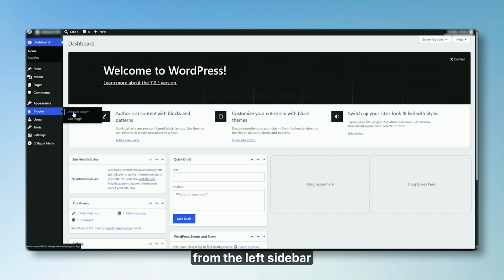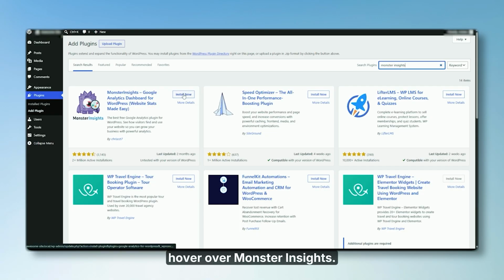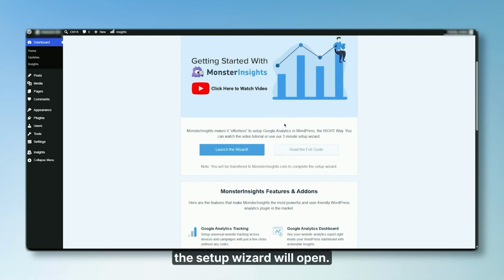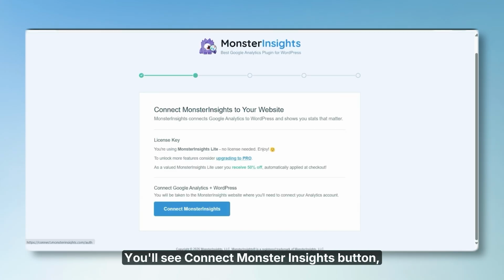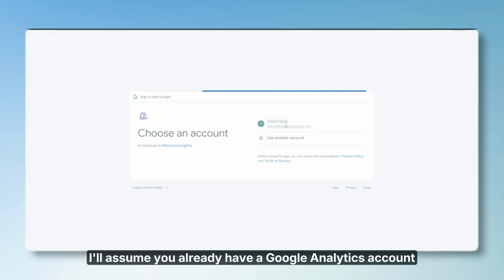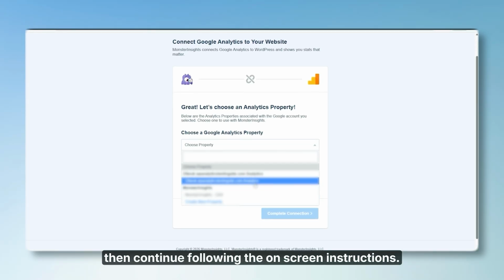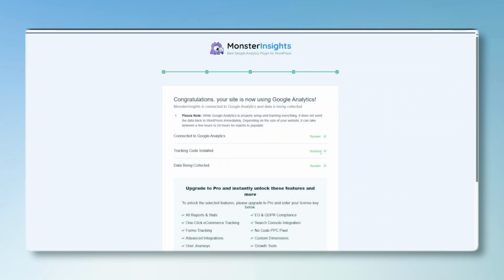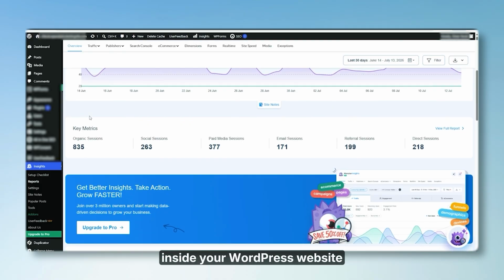How to Set Up Google Analytics on WordPress (2026) | Easy MonsterInsights Tutorial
Want to track your WordPress website visitors with Google Analytics? In this step-by-step tutorial, you'll learn how to connect Google Analytics to WordPress using the MonsterInsights plugin—without writing a single line of code.

In this video you'll learn:
✅ Install MonsterInsights
✅ Connect Google Analytics to WordPress
✅ Sign in with your Google account
✅ Complete the setup wizard
✅ Start tracking your website traffic

Whether you're a beginner, blogger, business owner, or marketer, this tutorial will help you set up Google Analytics correctly in just a few minutes.

MonsterInsights shares (one short sentence with LSI keyword(s) / SEO description).
Read the Written Tutorial or Documentation:

Questions -
Have a questions??? Drop them in the comments!